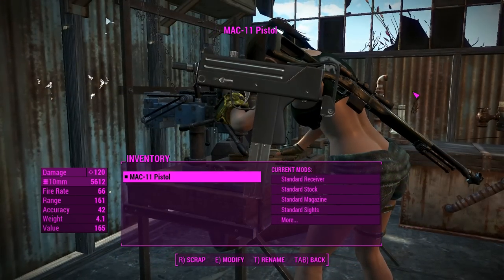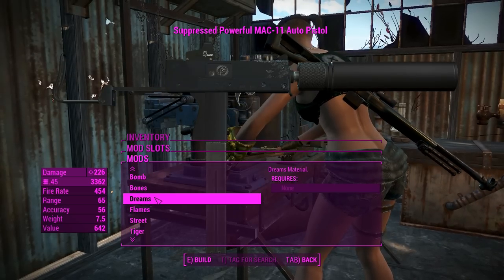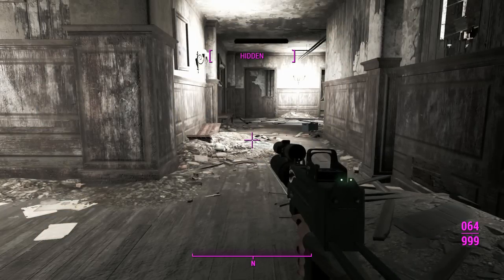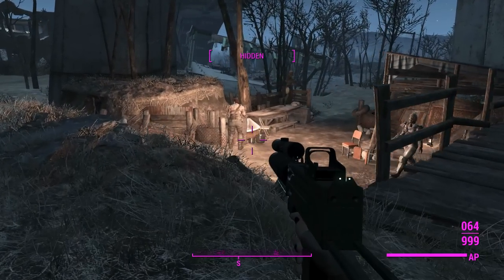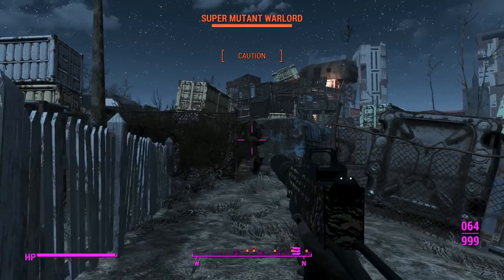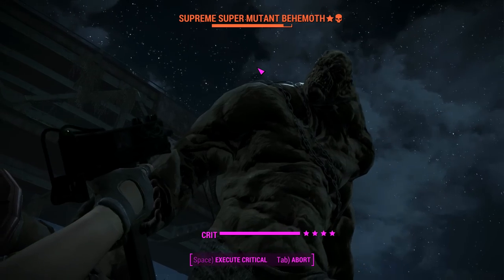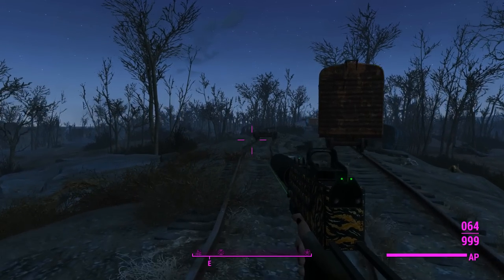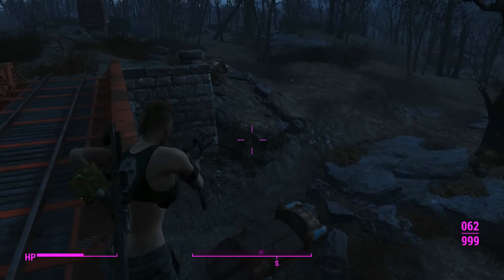Fallout 4: Weapon Showcases: MAC 11 Machine Pistol (Mod)